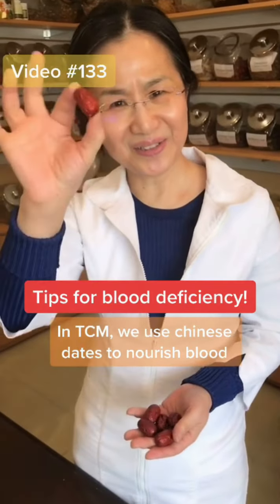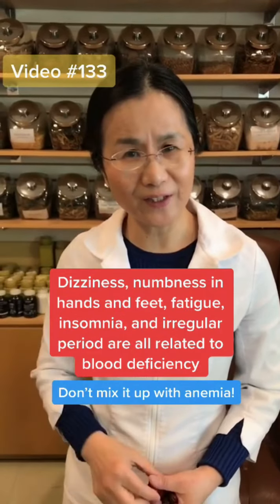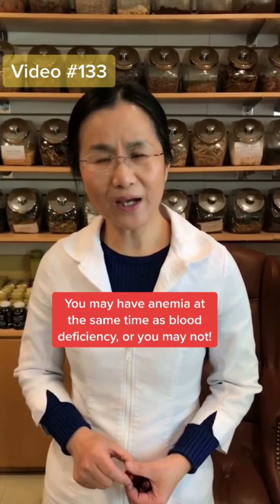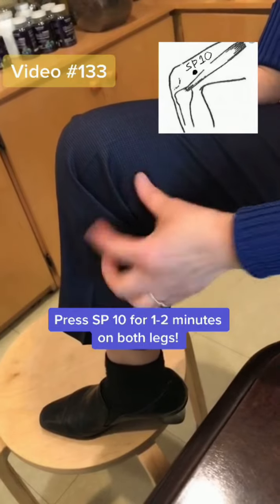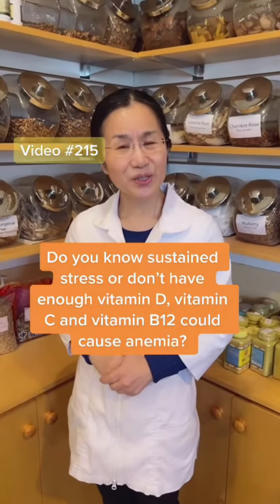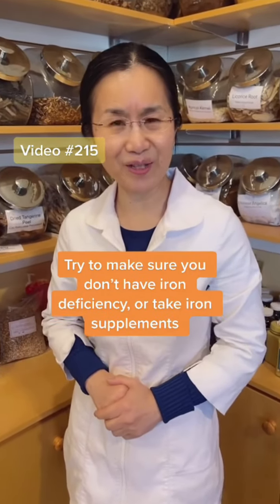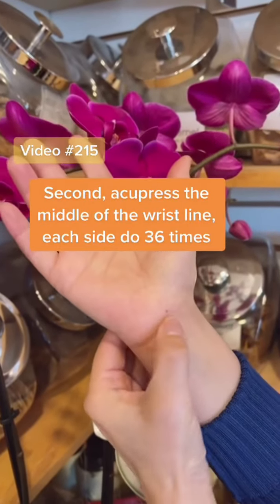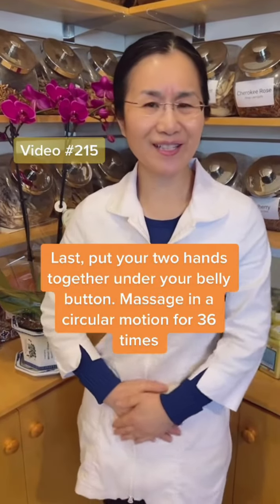Tips for Anemia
Here is a compilation of my videos for anemia.

I'm also going live on TikTok, Instagram and YouTube every week.